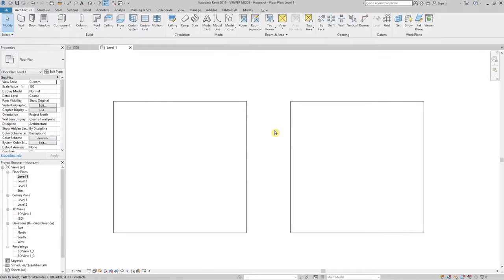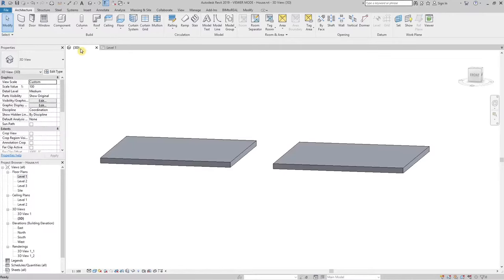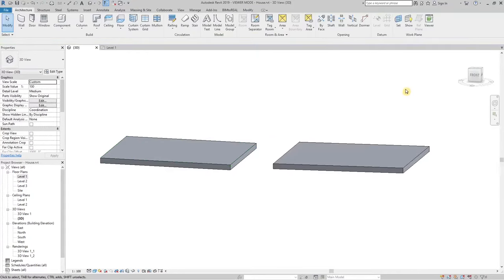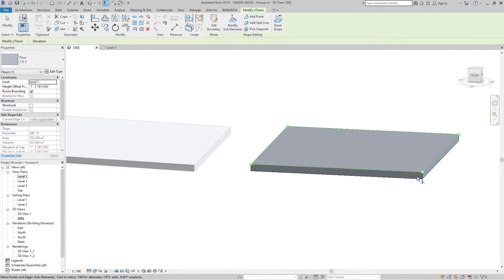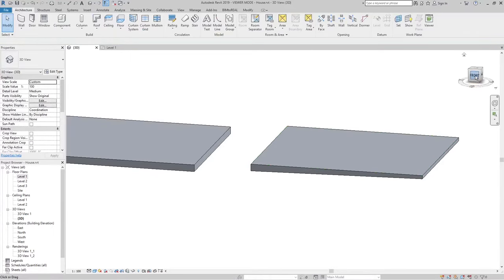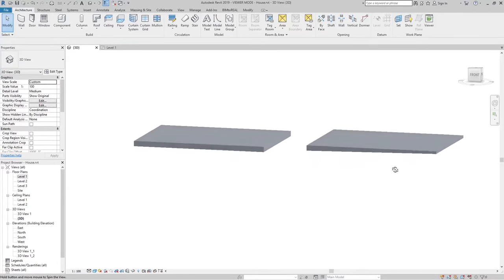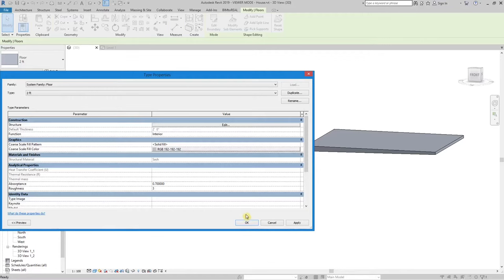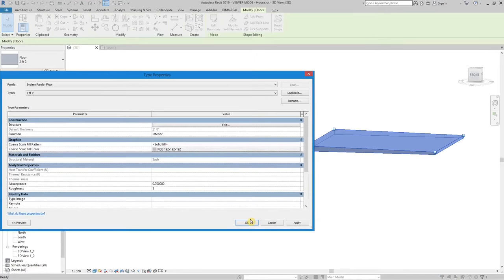Revit Tips and Tricks #5: Sloped Floor. How to determine the underside of a sloped floor.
In this video I show you how to affect the underside of a sloped floor. It can be sloped too or it can remain horizontal.